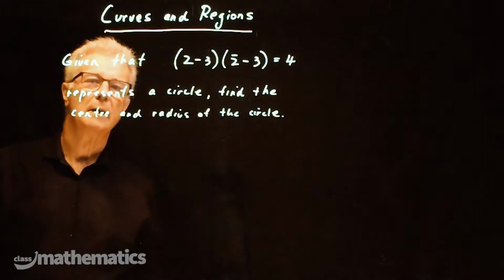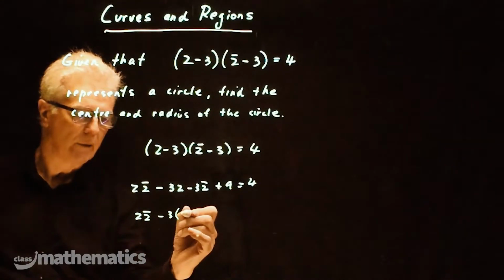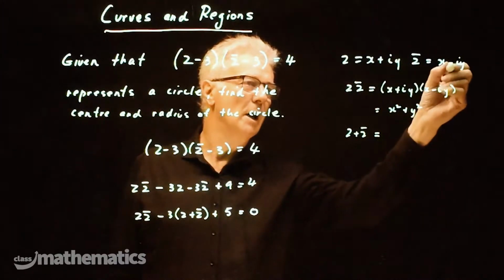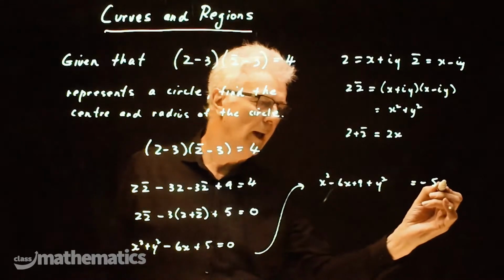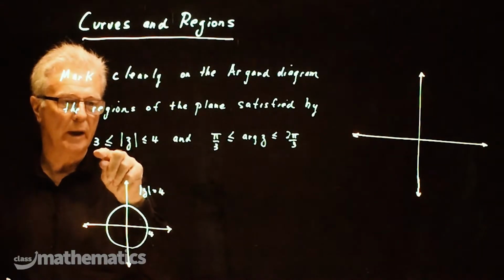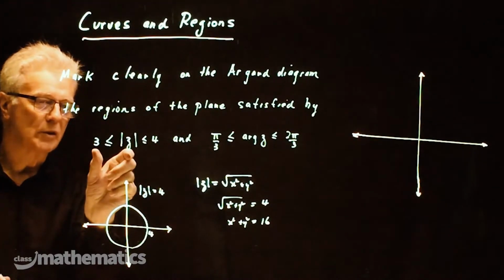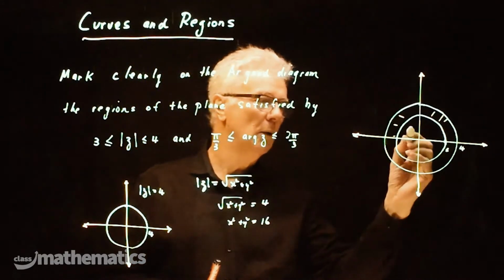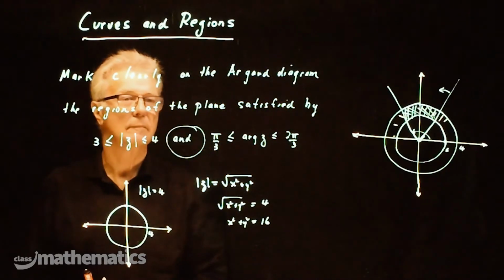Complex Numbers-Curves and Regions (by Class Mathematics)